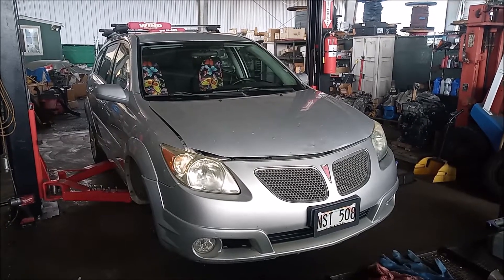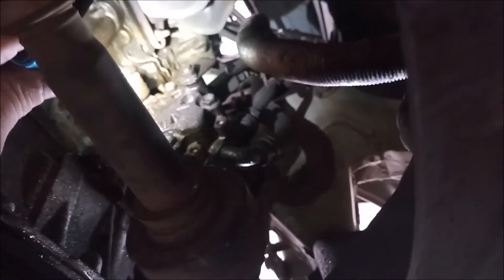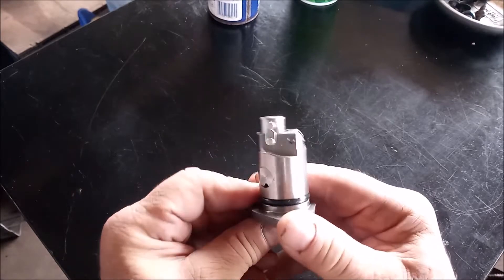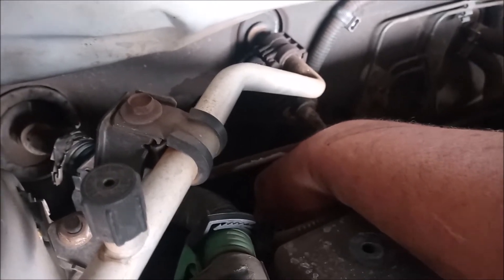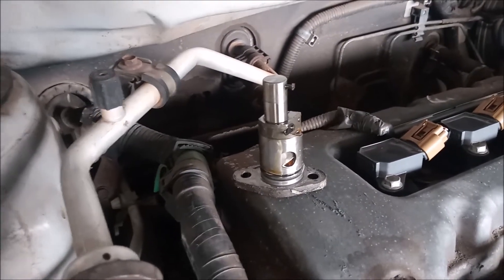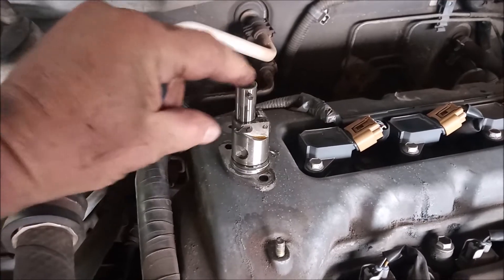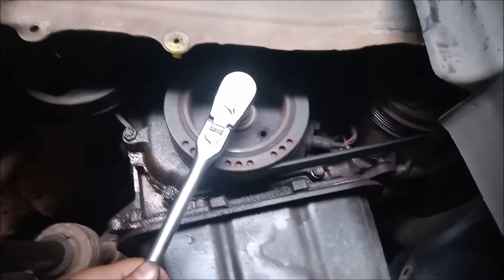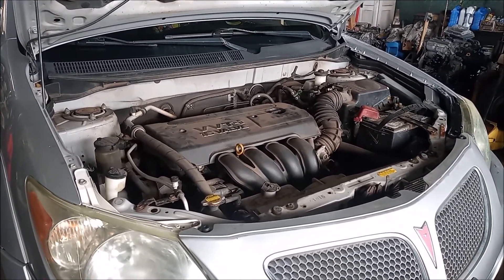How to Fix The Timing Chain Tensioner Oil Leak - Toyota 1.8-liter 1zz-FE Corolla Matrix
It's not a question of "if" but "when." At some point the timing chain tensioner will leak oil out of the timing cover. It's a quick fix. The only tricky parts are latching the tensioner in fully retracted position for install, then releasing the  latch after install.